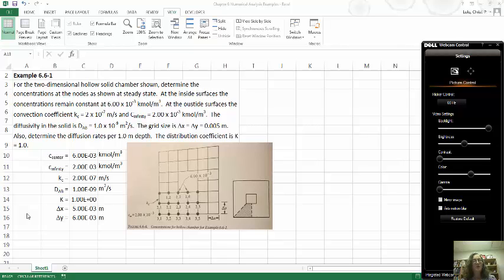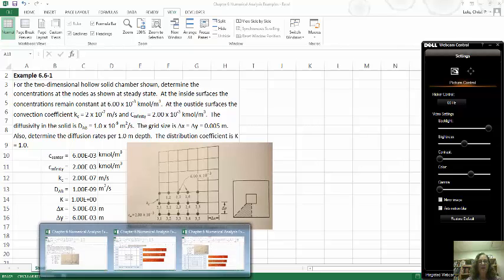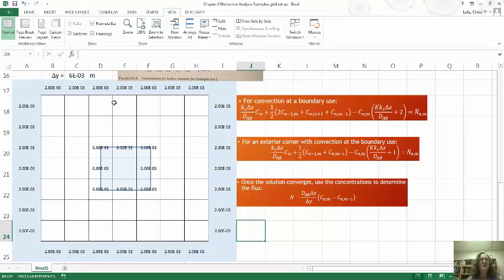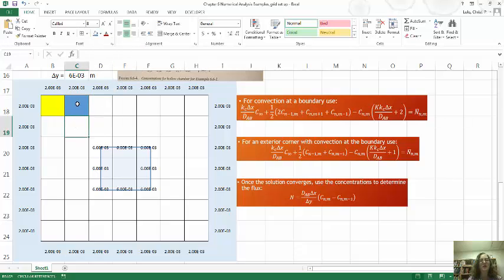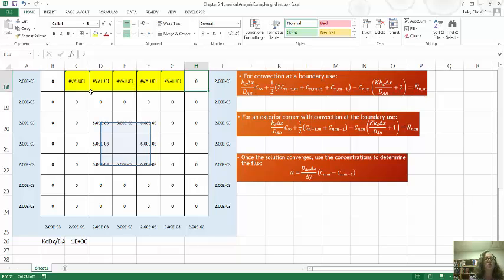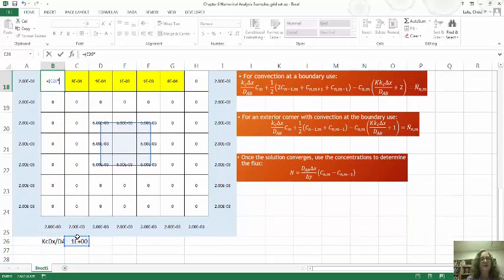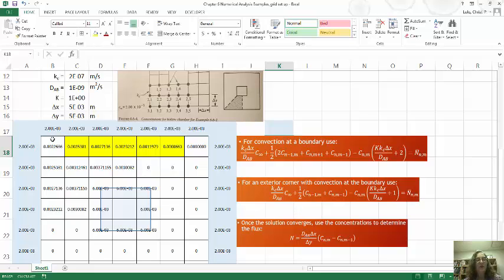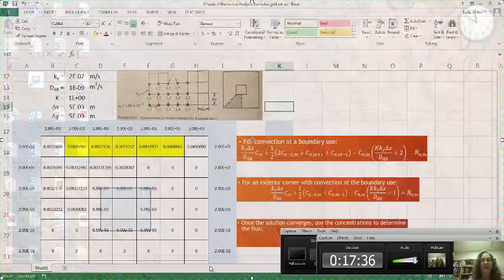Steady State Diffusion numerically in 2 D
Getting started with Example 6.6-1 from Geankopolis' Transport Processes and Separation Process Principles (4th edition) using Excel.